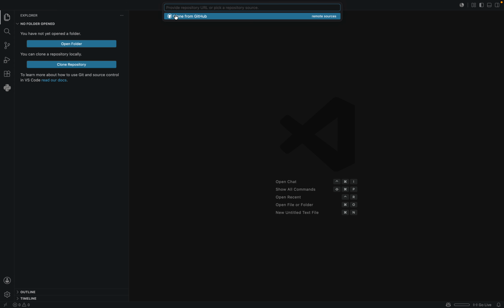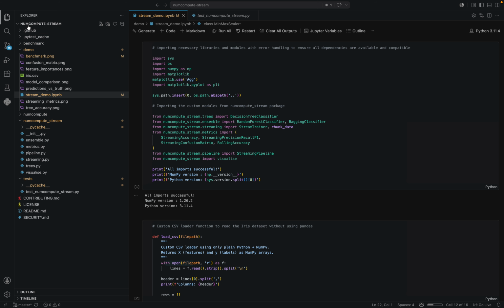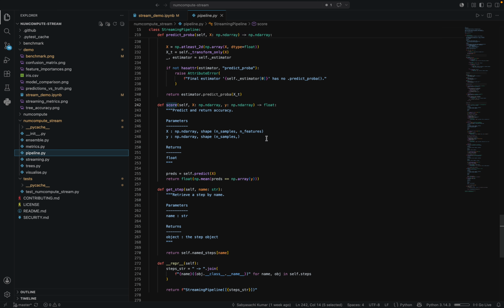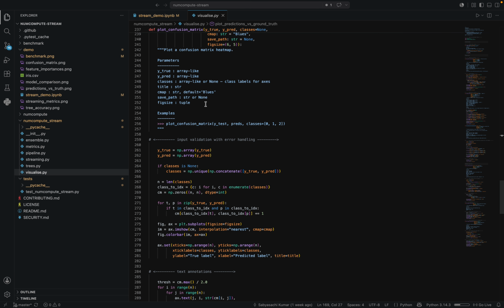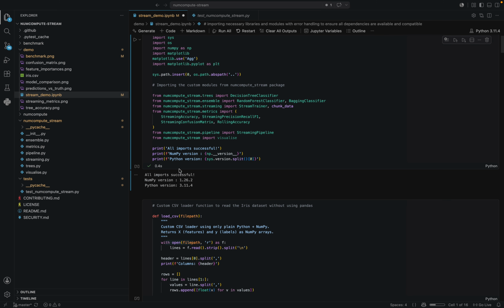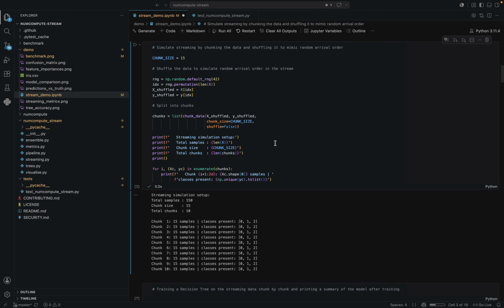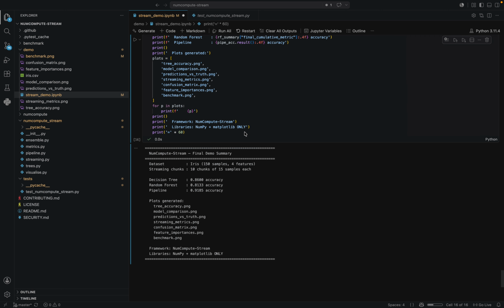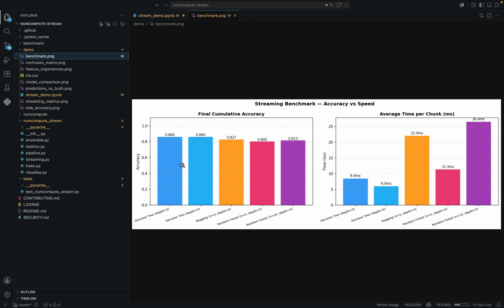NumCompute-Stream | Streaming Machine Learning Library | Complete Demo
NumCompute-Stream is a Python library for streaming numerical computation and incremental machine learning.

In this demonstration, I showcase:

• Real-time streaming workflows
• Incremental learning using .partial_fit()
• Numerical stability features
• NaN handling
• Memory-efficient processing

Developed by:
Sabya Kumar